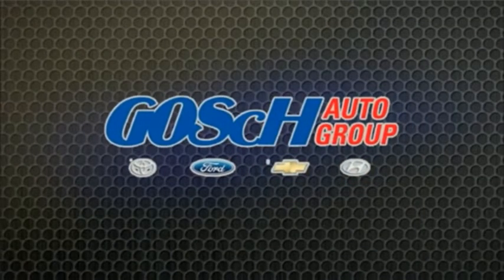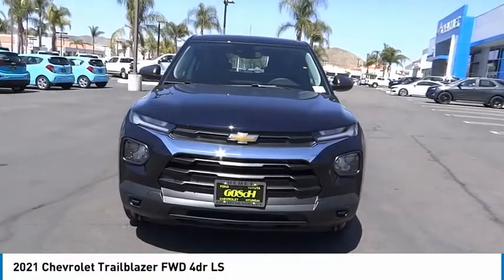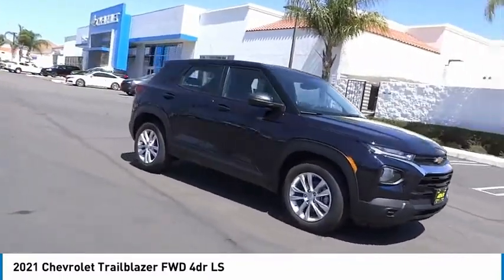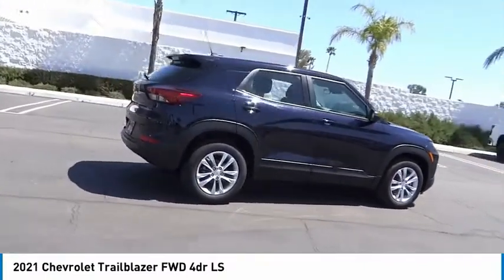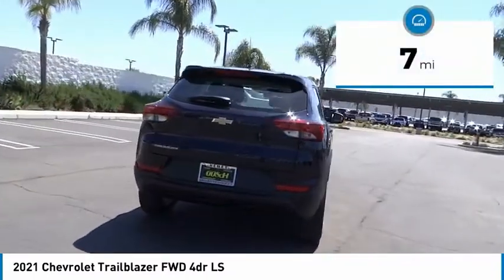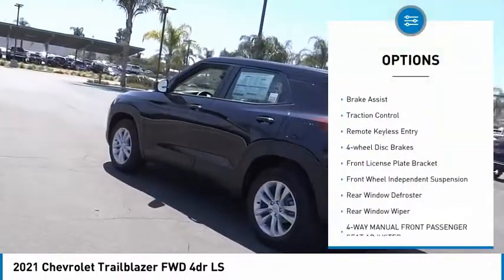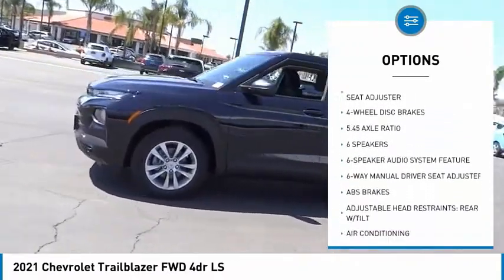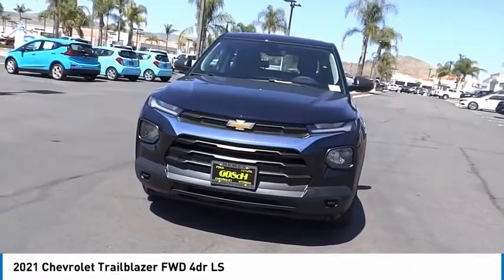2021 Chevrolet Trailblazer HEMET BEAUMONT MENIFEE PERRIS LAKE ELSINORE MURRIETA C21550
2021 Chevrolet Trailblazer FWD 4dr LS

Gosch Chevrolet
400 Carriage Circle

GOSCH CHEVROLET PROUDLY SERVING HEMET, BEAUMONT, MENIFEE, PERRIS, LAKE ELSINORE, MURRIETA , AND SURROUNDING SOUTHERN CALIFORNIA LOCATIONS. THIS BLUE 2021 Chevrolet TRAILBLAZER IS EQUIPPED WITH A 1.2L Ecotec Turbo DOHC DI w/VVT, AUTOMATIC TRANSMISSION, AND RECEIVES AN ESTIMATED 28 City/31 Hwy MPG. GOSCH CHEVROLET 400 CARRIAGE CIRCLE HEMET CA 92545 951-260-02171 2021 Chevrolet TRAILBLAZER FWD 4dr LS Stock #: 8-C21550 | VIN: KL79MMS26MB151613 | 2021 Chevrolet Trailblazer FWD 4dr LS TRACTION CONTROL SECURITY SYSTEM Gosch Chevrolet